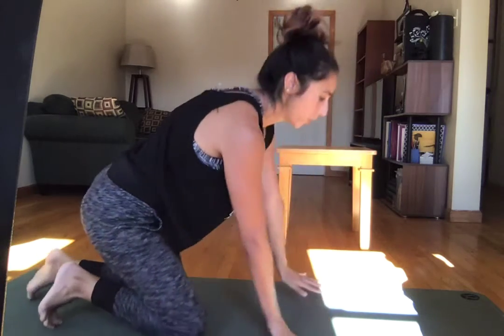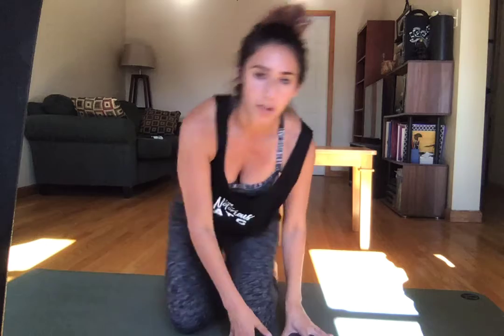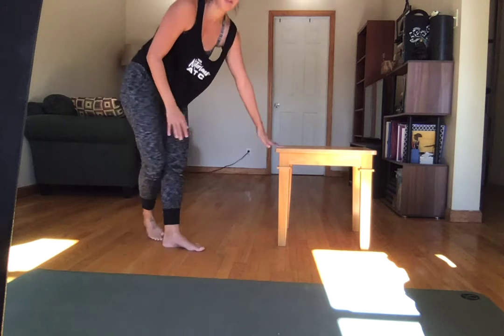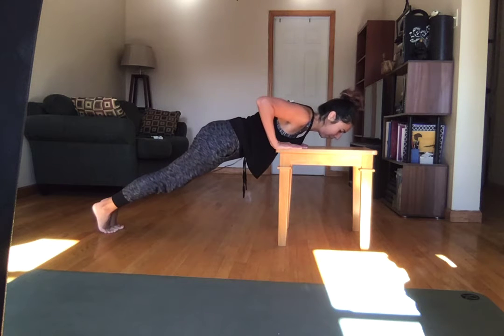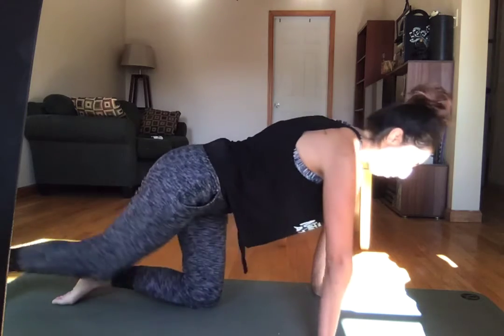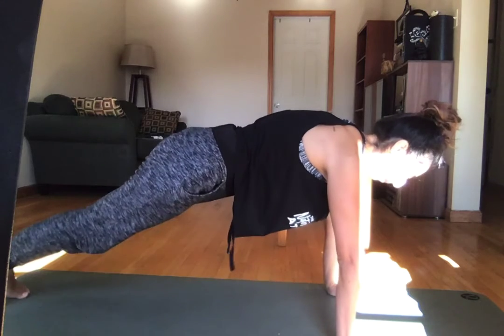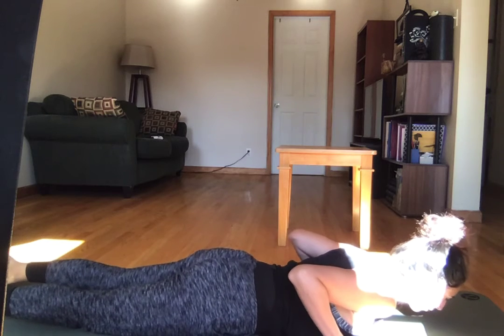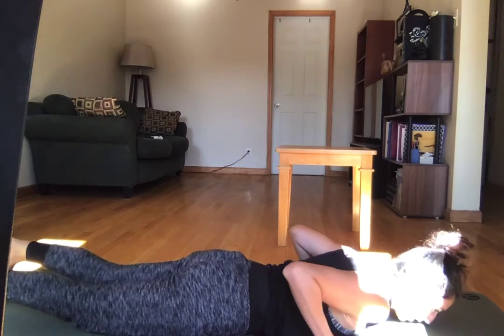Progressing Your Push Ups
Many of my clients tell me push ups are a huge source of frustration in their workouts. Here’s some ways to work on your form to allow you to progress your push up!